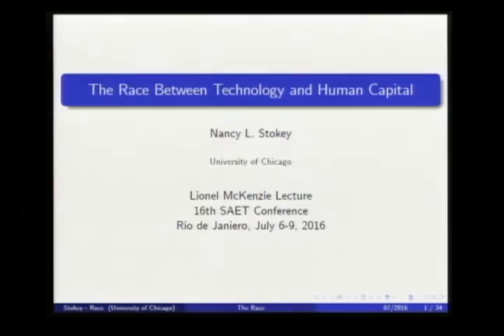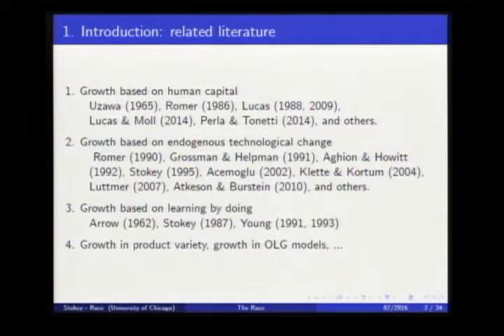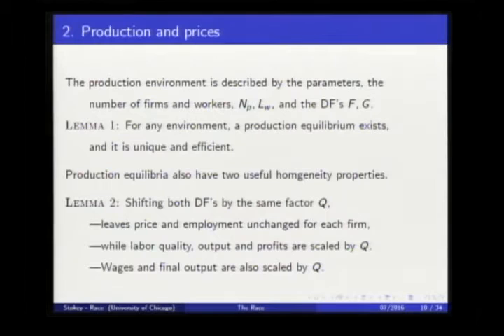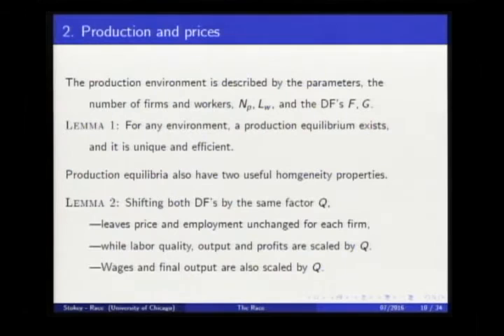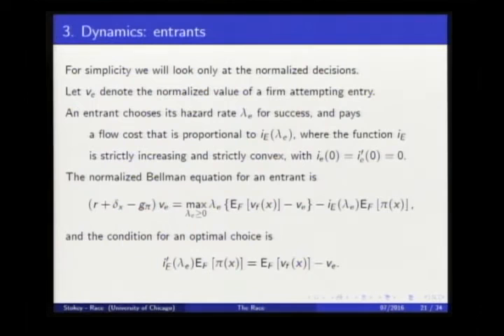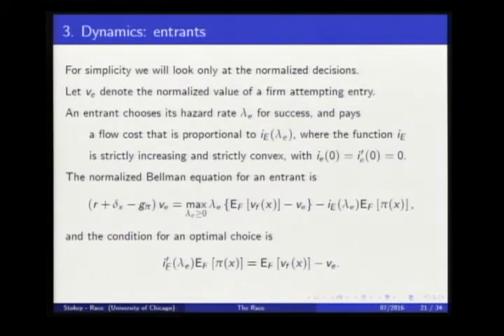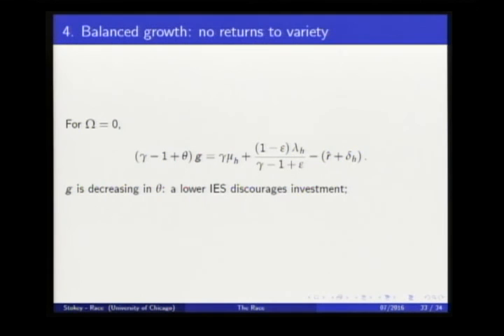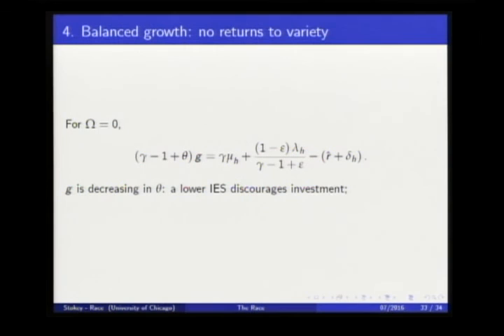16th SAET Conference on Current Trends in Economics - Nancy Stokey (University of Chicago)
16th SAET Conference on Current Trends in Economics

Lionel Mckenkie Lecture:
Nancy Stokey (University of Chicago)

The 16th Annual SAET Conference will be held July 6-9, 2016 at the Institute for Pure and Applied Mathematics, IMPA, Rio de Janeiro, RJ, Brazil.
The conference chairs are José Heleno Faro, Juan Pablo Gama Torres, Susan Schommer and Nicholas Yannelis.